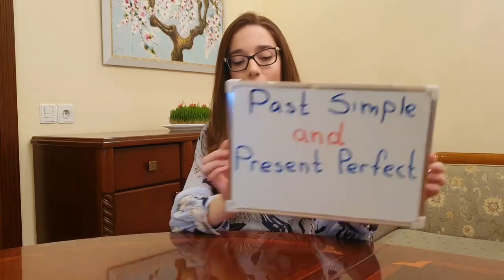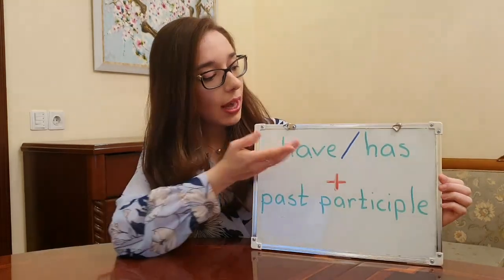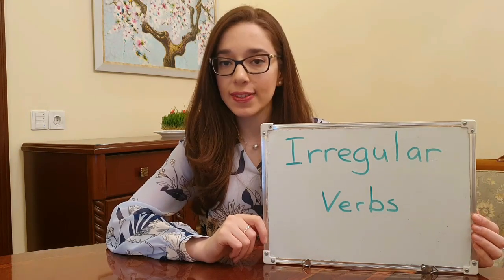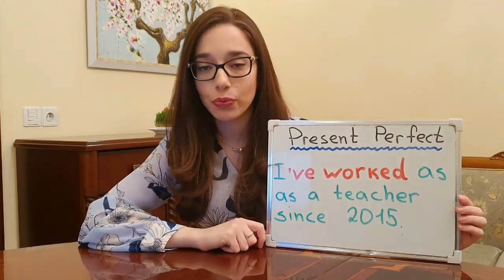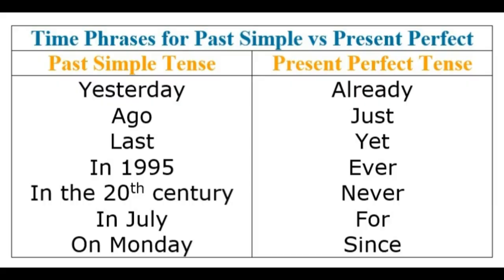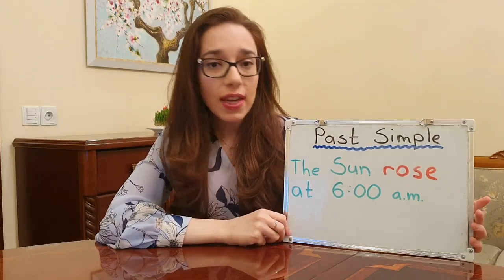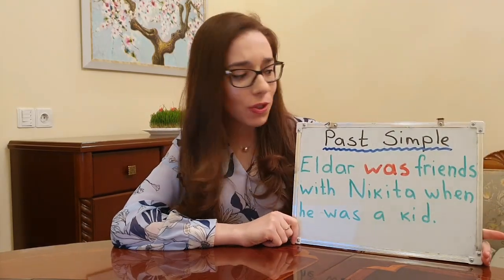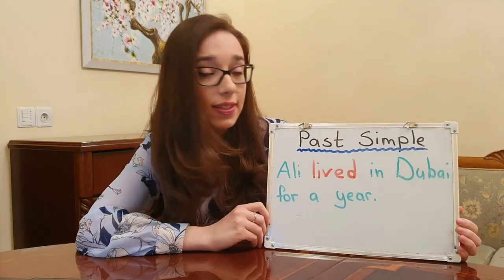LANDAU School - Literacy, Y3, Lesson 2 (Sura Nazarli)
Past Simple and Present Perfect.